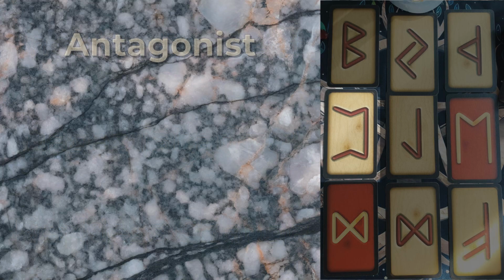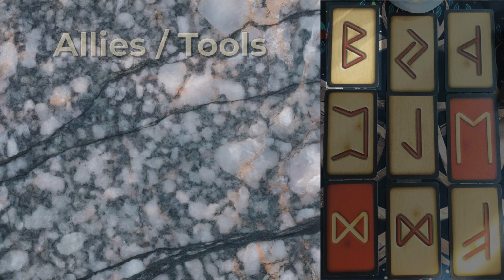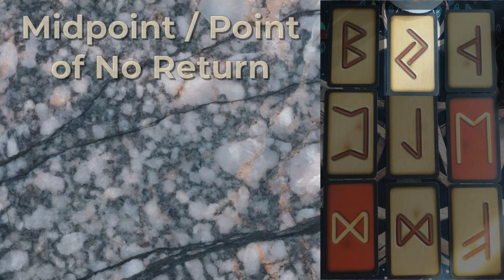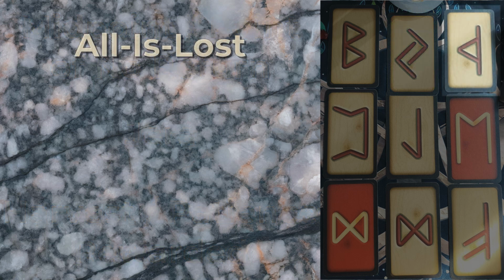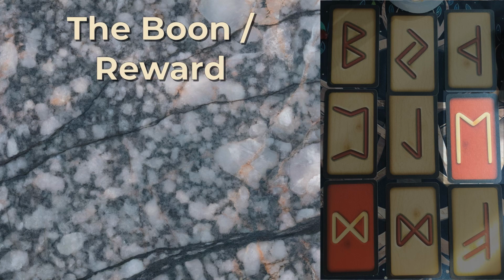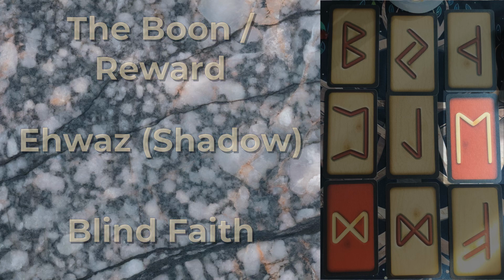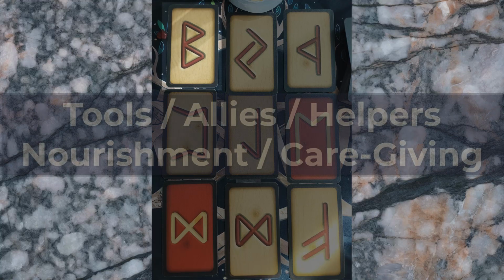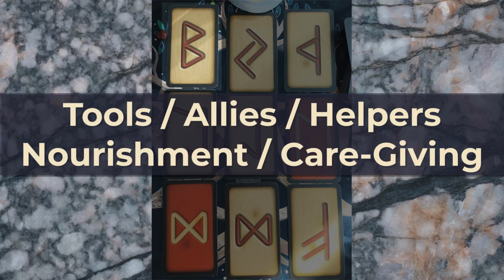Episode 4: The Nine Worlds: Mapping Your Hero's Journey in 9 Steps (The Ultimate Plotting Tool)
Are you struggling with the massive middle section of your novel? Do you have an idea for the story, but no idea where to start?

The solution isn't a complex outline; it's a mythological compass.

In this episode, we use the Nine Worlds Runecasting to map the Hero's Journey onto the Norse World Tree. This 9-card spread gives plotters specific structural waypoints and provides pantsers with nine essential thematic landmarks to keep their discovery writing on track.

We'll introduce the crucial concept of the Shadow Runes—the destructive expression of a symbol—to ensure your story's conflicts are deep, transformative, and compelling.

Stop guessing your plot! Start retrieving your story's mythic backbone.

0:00 - The Blank Page Problem: A Mythical Compass
0:45 - The Psychological Hack Recap: Intellect vs. Unconscious
2:00 - The Nine Worlds as Story Structure (Hero's Journey Mapping)
2:55 - Midgard to Asgard: Act I, The Setup
3:50 - Jotunheim to Muspelheim: Act II, The Fun and Games (The Point of No Return)
4:55 - Muspelheim & Helheim: Act III, Descent into Darkness
The Return
5:25 - Vanaheim & Ljossalfheim: Act IV, The Return
6:25 - The Shadow Rune Concept: Unlocking Hidden, Destructive Conflict
8:25 - The Nine Worlds in Practice
9:25 - REAL-TIME RUNES CASTING (Mapping a Story in 9 Steps)
19:10 - Plot Recap & Summary
22:55 Summary & Final Challenge

▶️ Discover the full system! Learn all the Runes and advanced spreads in the book: Runes for Writers: Boost Your Creativity and Destroy Writer's Block.

▶️ Full Character Deep Dive: Watch the Odin's Lots video for the complete psychological foundation (Wound, Identity, Essence) discussed in this episode.